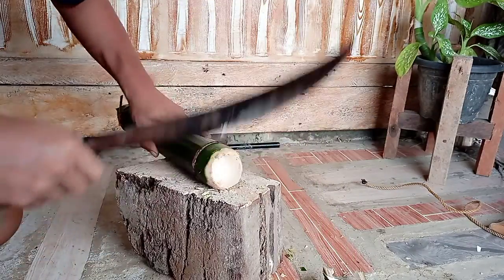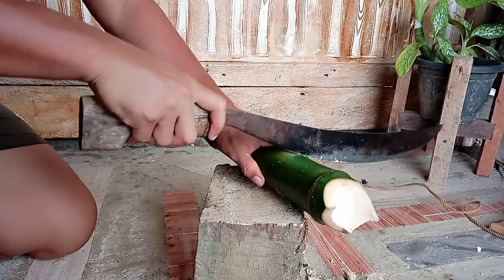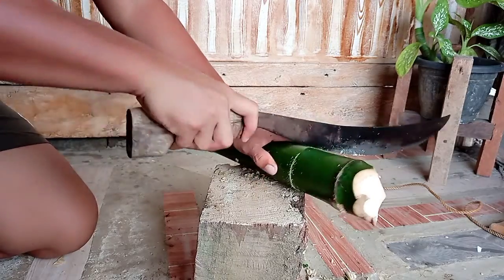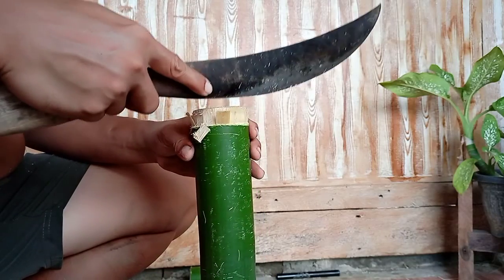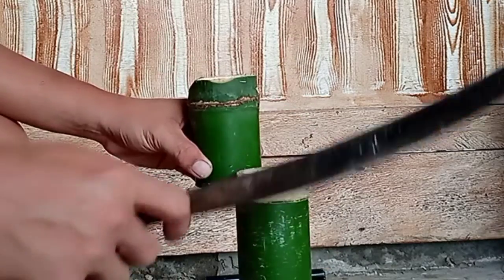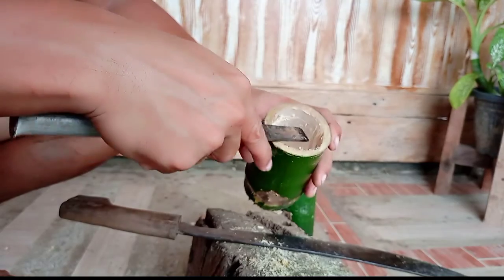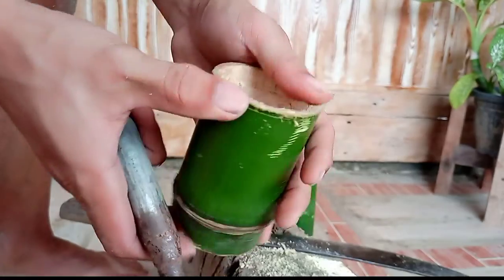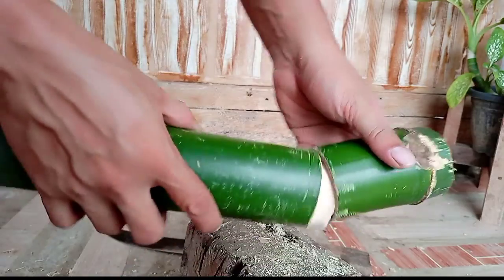Making a DIY simple Bamboo Tumbler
bamboo flask diy